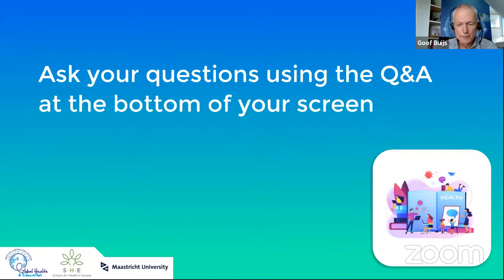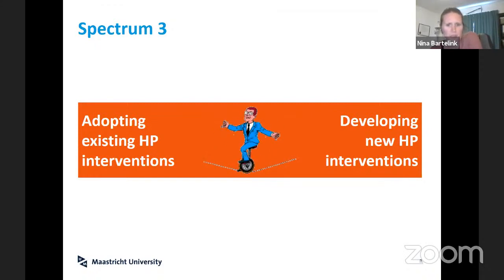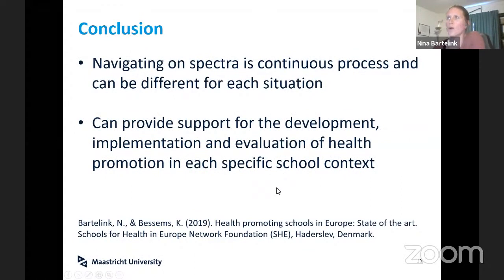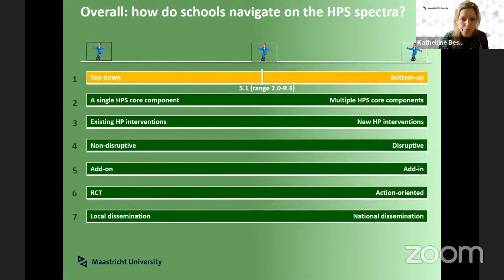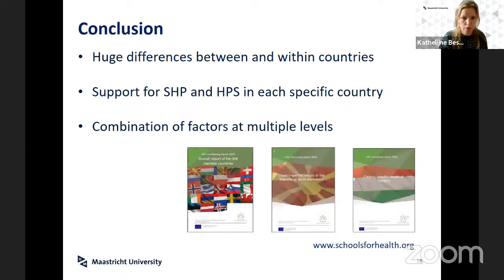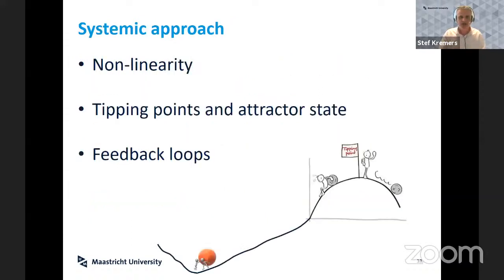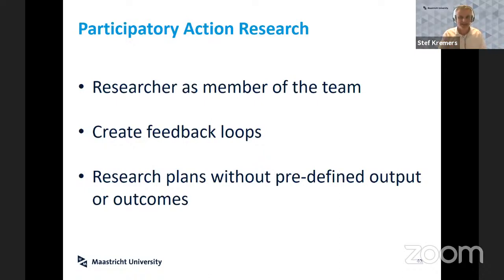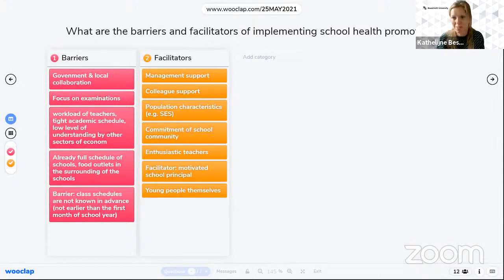Webinar Dynamics in School Health Promotion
Implementing the Health Promoting School (HPS) approach and creating change in the whole school system can be challenging, since schools are dynamic organisations. Each school operates in its own specific context and health promoting interventions should fit to that unique context. Consequently, this indicates a variety of choices when implementing the HPS approach, flexibility is thus needed. This webinar focuses on these dynamics in school health promotion.

Speakers are Dr. Nina Bartelink, Dr. Kathelijne Bessems, Prof. Stef Kremers of Maastricht University. They address the following questions:
1. How can you deal with studying the dynamics in school health promotion?
2. How do countries in the European region deal with the dynamics in school health promotion?
3. How does this work contribute to the future of school health promotion (research)?

This webinar is organised by the Schools for Health in Europe Network Foundation (SHE), the UNESCO Chair Global Health & Education and Maastricht University.